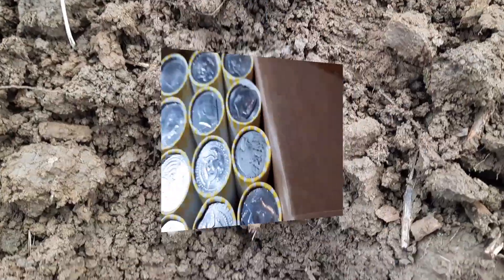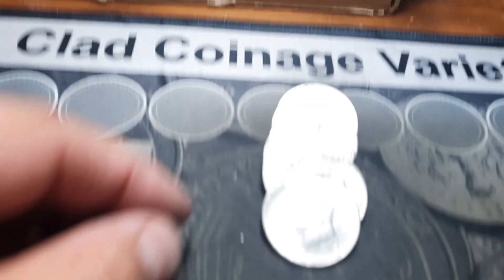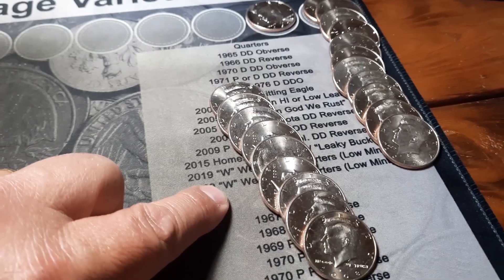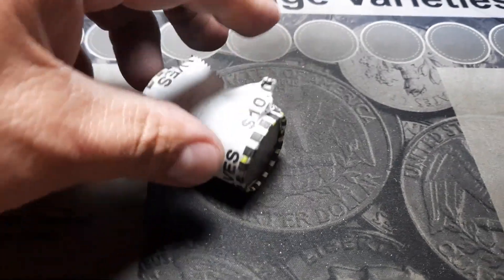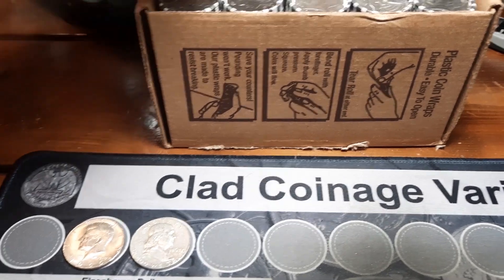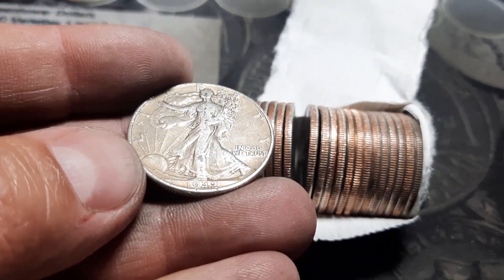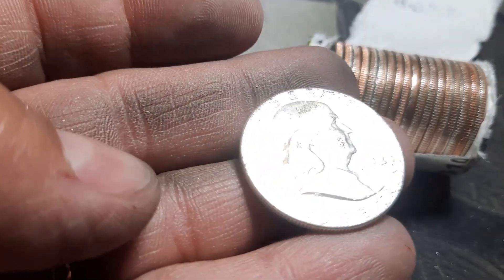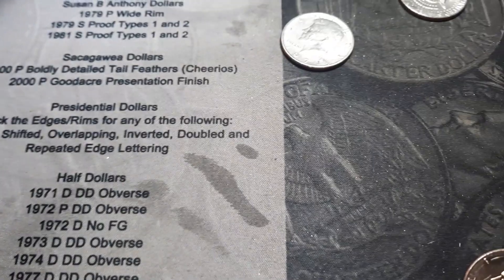$1500 Half Dollar Hunt! Coin roll hunting half dollars.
This is our 14th half dollar hunt of 2022. We are hunting three boxes in this hunt. We are looking for silver, proofs, errors/varieties, commemorative coins or anything else cool!

                                  Jamestown, OH
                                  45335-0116